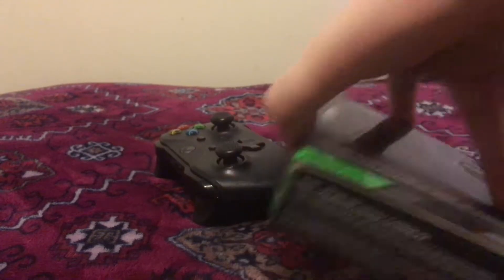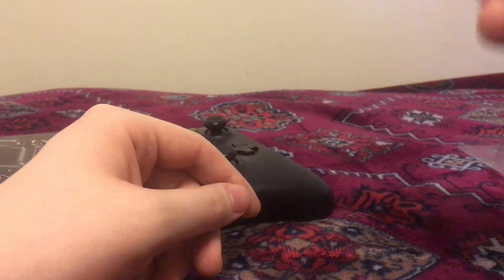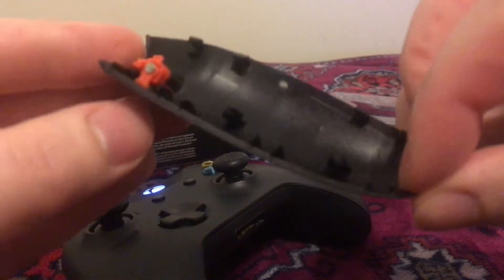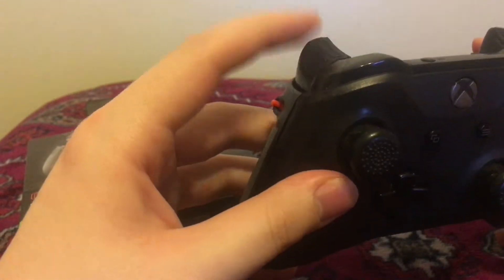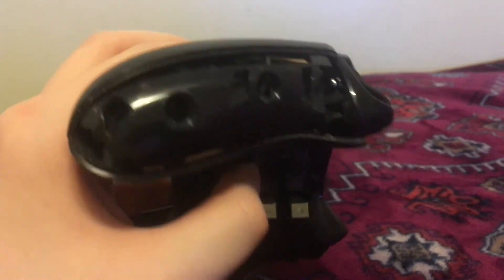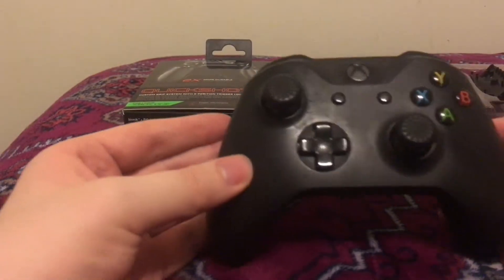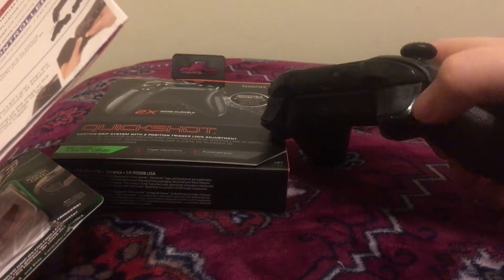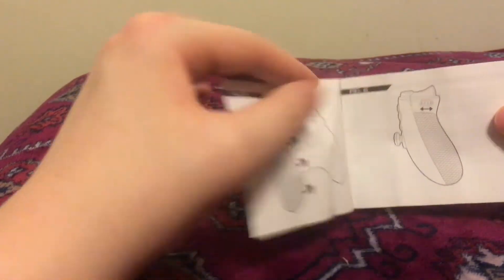Bionik QuickShot Xbox One hair triggers. Xbox Controller product for better FPS game reaction time.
I will be doing a video review on all of the products on my controller. Separate videos or maybe an all together video since they support each other.

Bionik Quickshot for Xbox One

Snakebyte Trigger Treadz - Original 4-Pack for (Xbox One) - Anti Slip Trigger Rubbers - Xbox One

eXtremeRate Anti-Skid Sweat-Absorbent Controller Grip for Xbox One